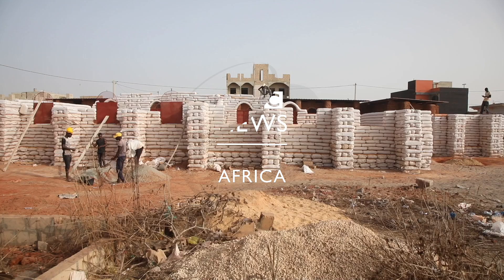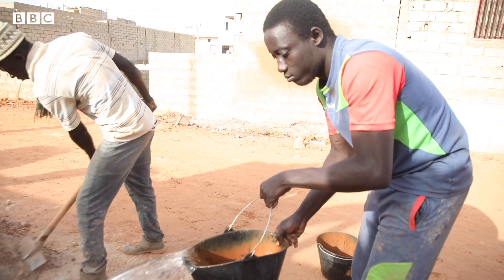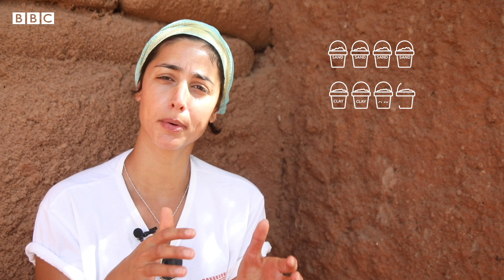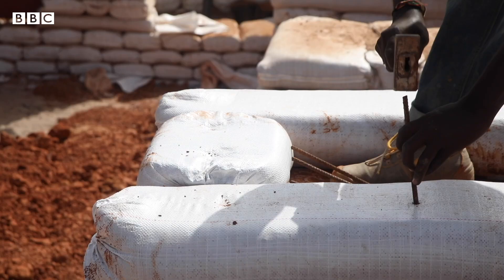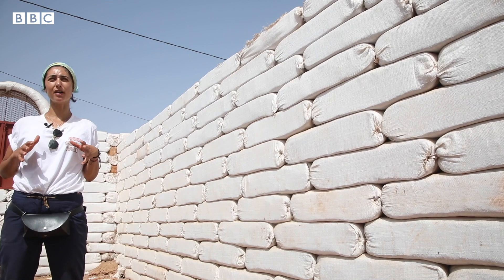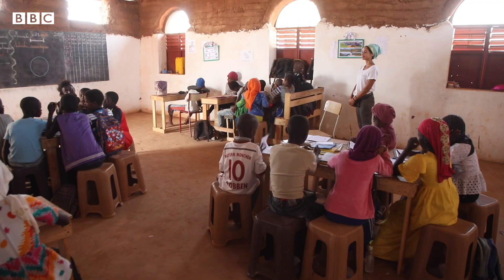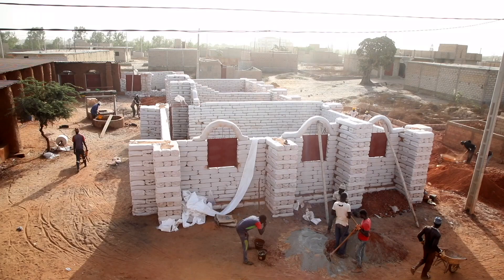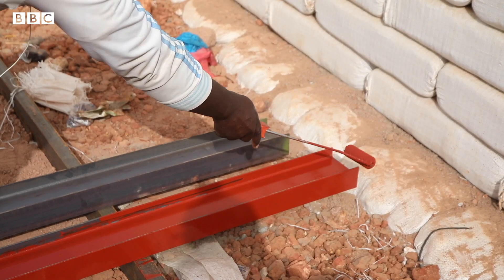Building sustainable schools in Senegal using 'moon bricks' - BBC Africa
Lebanese architect Leila Meroue is using a technique intended to build shelters on the moon, to build a sustainable school in the Senegalese village of Tivaouane Peulh.

The bricks are made using sack cut from a long roll into individual bags and filled with local earth, clay and just a little cement to bind the mix.

Originally designed to build shelters on the moon, Leila says that the bricks are easy to transport and fill on site.

They are also the ideal building material for the hot climate because the earth and clay mix soaks up the cold air at night and deflects the heat during the day, keeping the classrooms cool as well as being resistant to rain.

Produced by Kerry Alexandra
Filmed and edited by Alassane Dia
Executive Producer: Marko Zoric